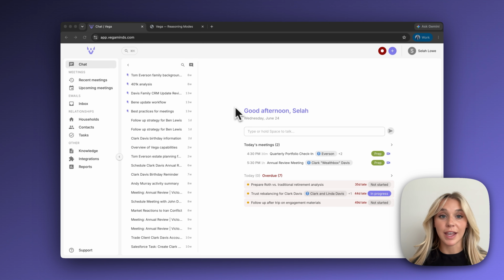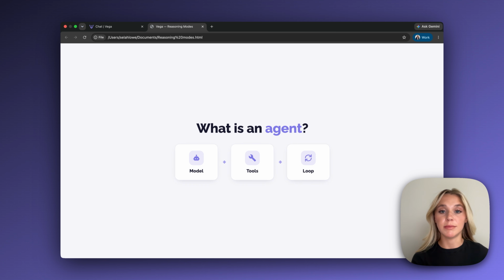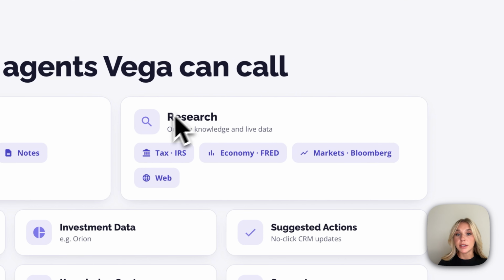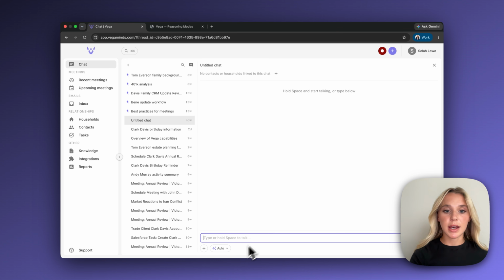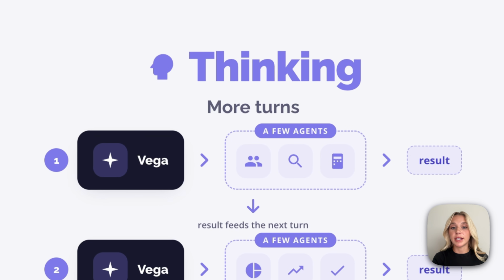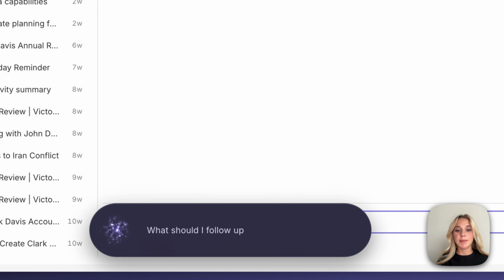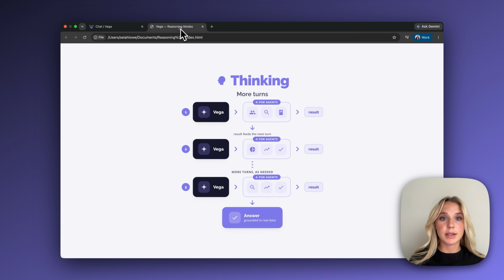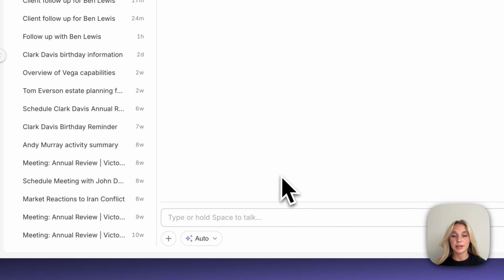Feature | Reasoning modes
00:00 Introduction
00:44 What's an agent?
01:52 Vega's agents
02:40 Instant mode
04:10 Thinking mode
06:55 Auto mode